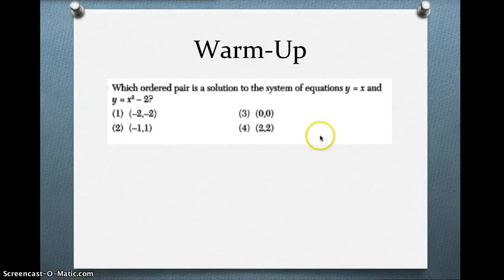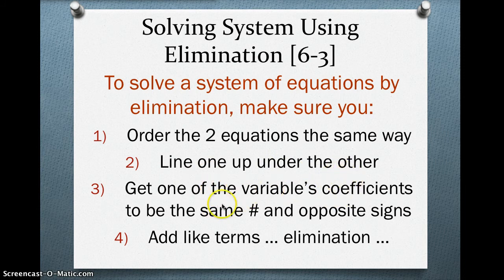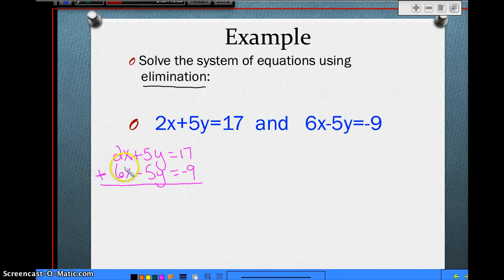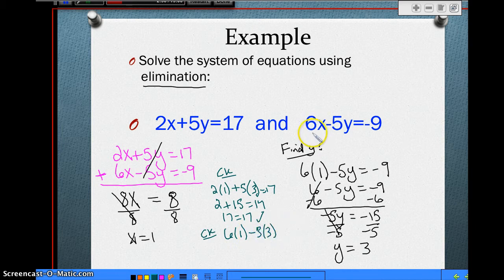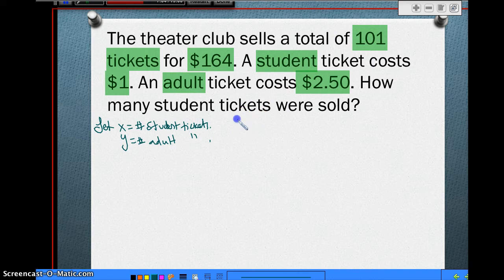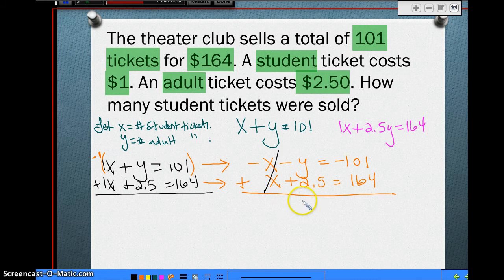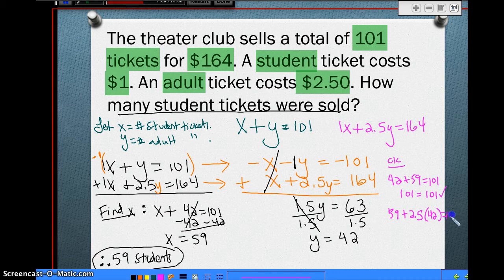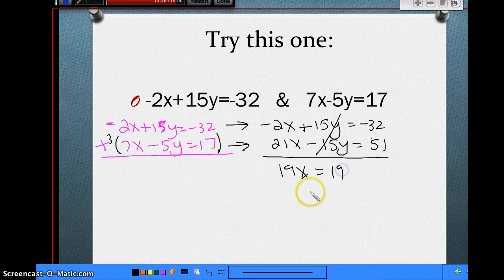Algebra 1 6.3